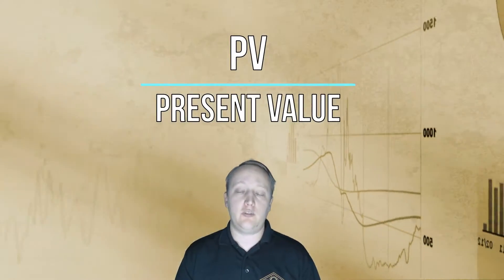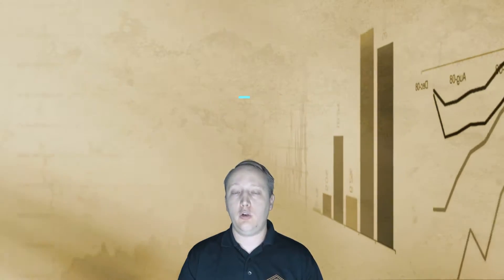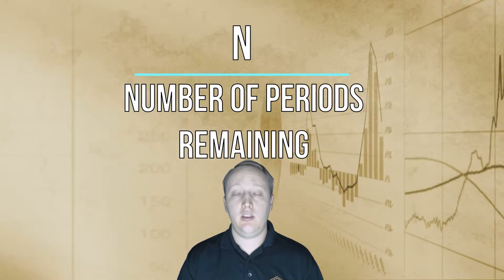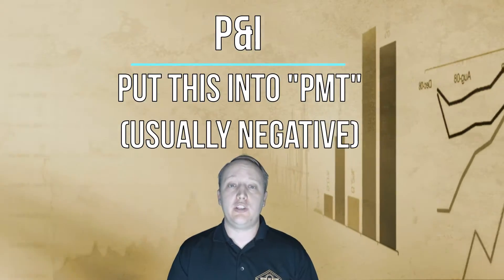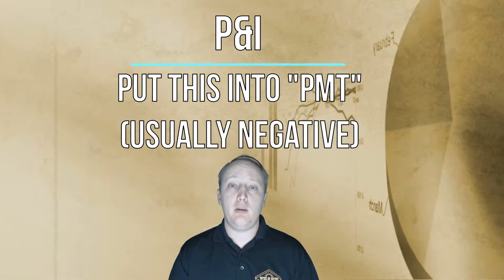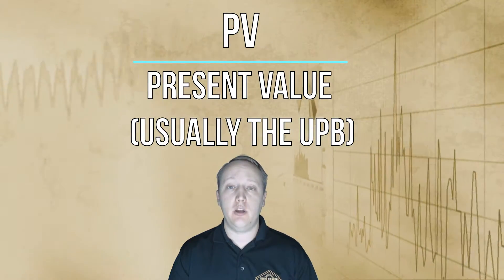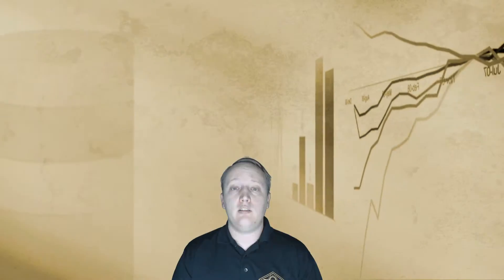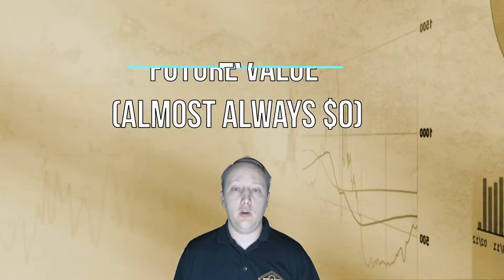Note Yield Components Explained: What Goes Into A Yield Calculation?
On this video I tell you about the different components that go into a Yield Calculation.  I also explain how to Calculate Yield and what a Yield Calculation represents in a Note Investment.